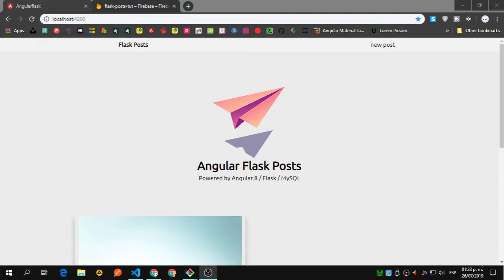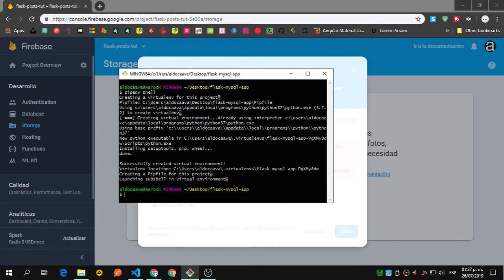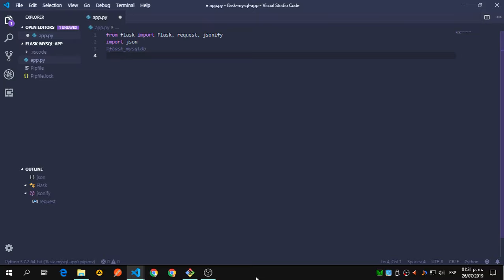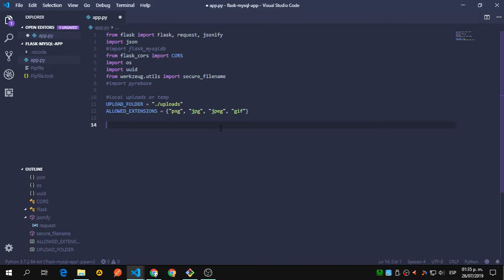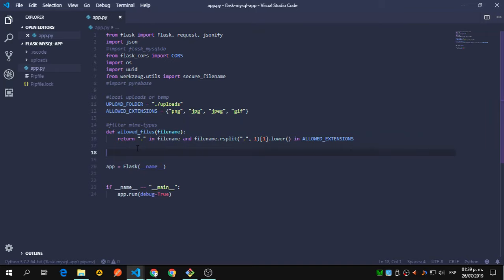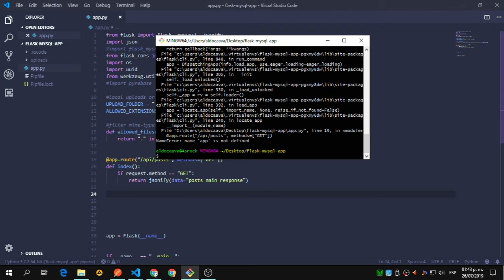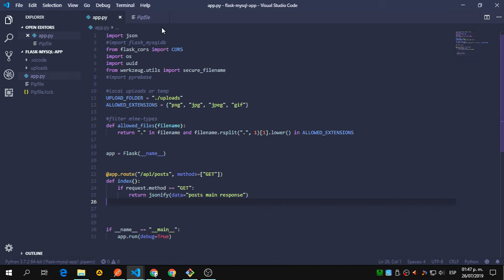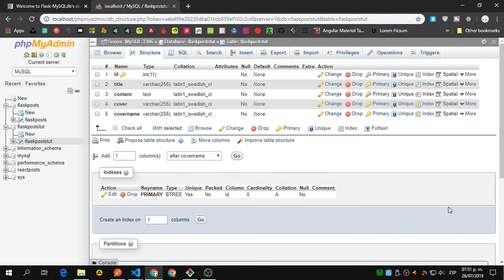Flask / Angular 8 / MySQL #1 ( Installing dependencies and creating the DB )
In this video we will do all the set up we need, check the links below to find the urls to the technologies we are using.